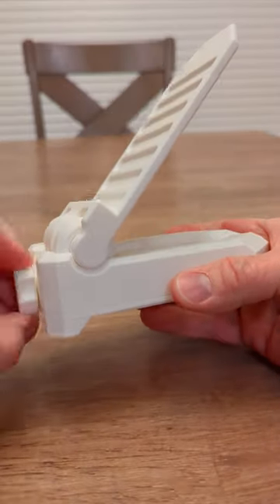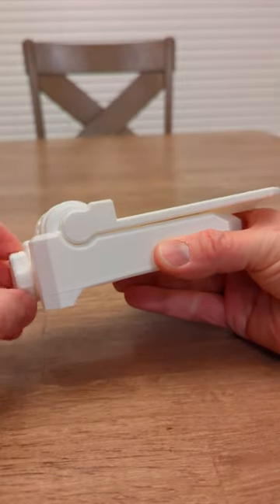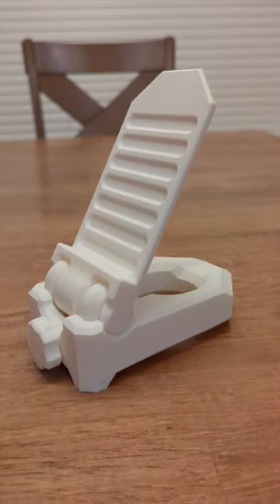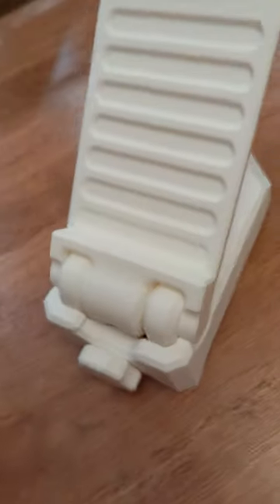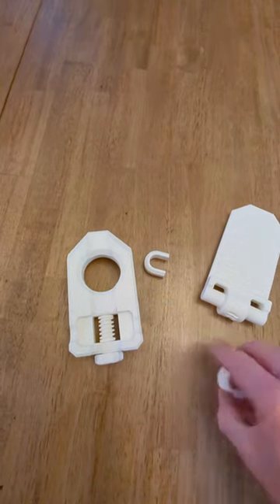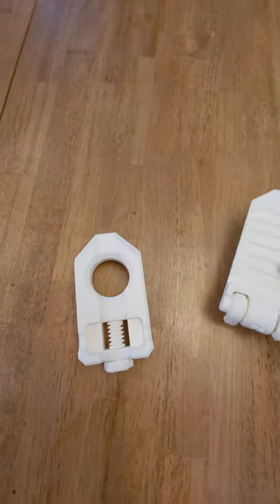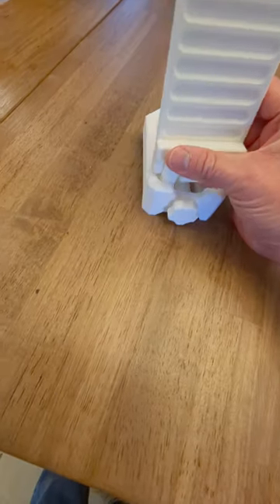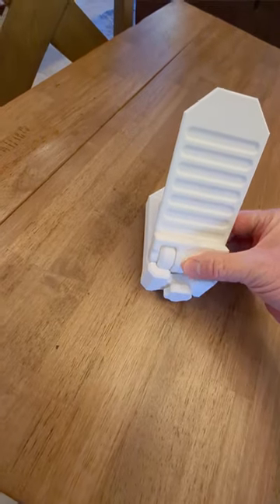The Coolest Phone Stand You'll Ever Print: The Adjustable phone stand 3D model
Ready to upgrade your phone stand game? Look no further than the Adjustable phone stand 3D model! With a buttery smooth worm gear mechanism, this model allows you to adjust your phone's angle with ease, making movie watching, social media scrolling, and video chatting a breeze.

And the best part? You get to be the master of your own phone stand destiny, because with this expertly crafted and optimized 3D model, you can print your very own Adjustable phone stand that's as stylish as it is functional. Say goodbye to clunky, frustrating phone stands and hello to the future of phone stand technology.

Head on over to Cults3D.com and start printing your way to phone stand greatness. Trust us, your neck and your phone will thank you for it!